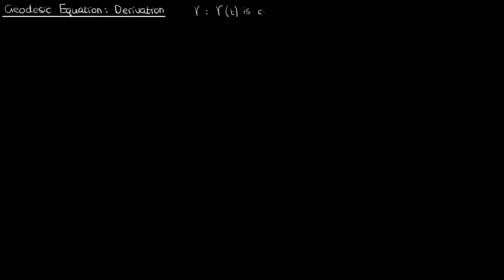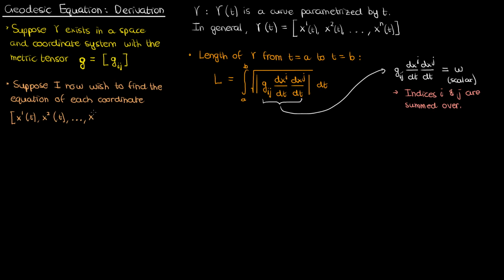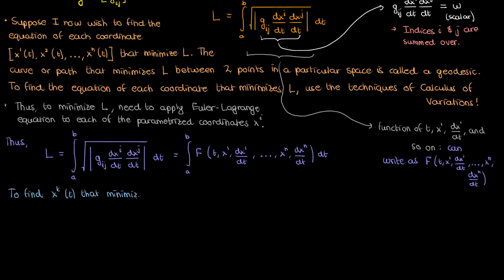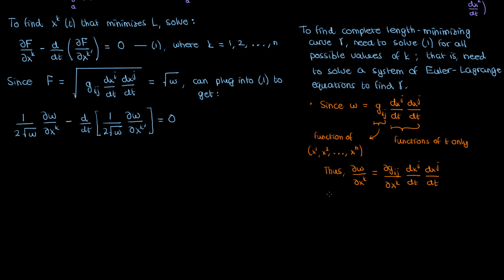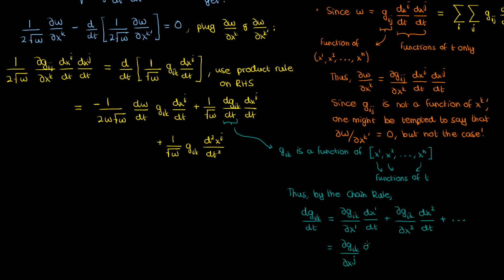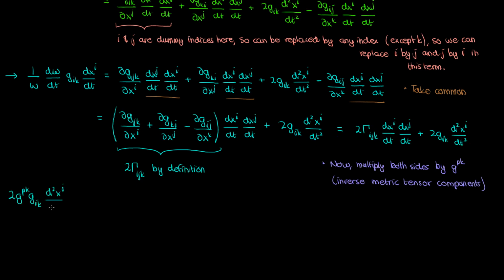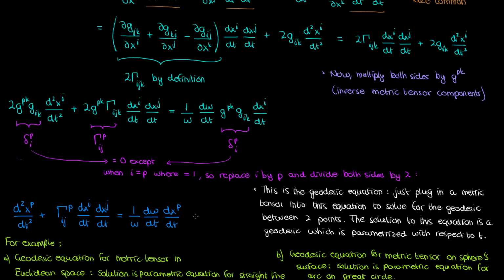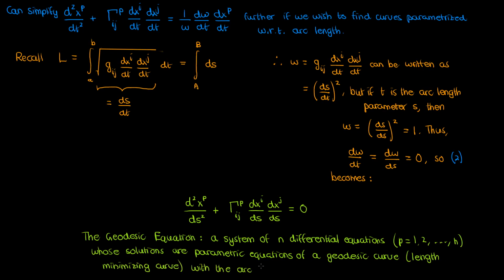The Geodesic Equation: Introduction and Derivation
One of my most important videos in Tensor Calculus...and in Calculus of Variations...and in Differential Geometry...and in General Relativity: the geodesic equation derived from first principles! This powerful equation will let you solve for the geodesic between two points on any Riemannian manifold as long as you have the metric tensor in handy.

Special thanks to my Patrons:
Matthew
Patapom
Eugene Bulkin
Andy Johnston
Lina Stritt
Patrick Gibson

EDIT: there should be a factor of 1/2 on the right-hand side at 10:45.